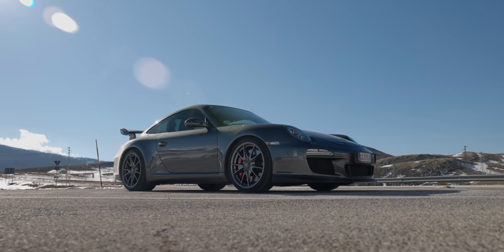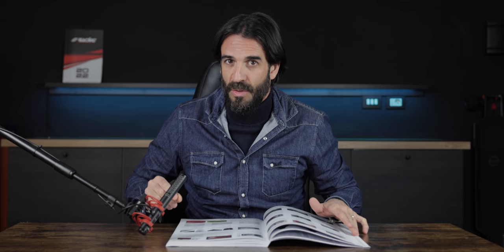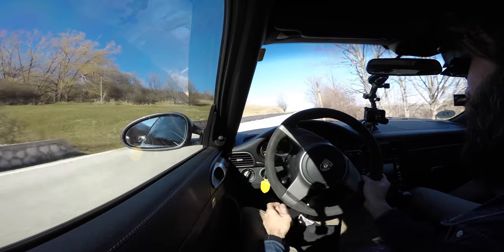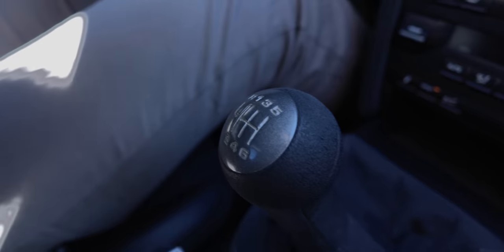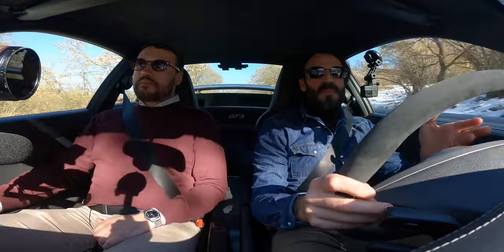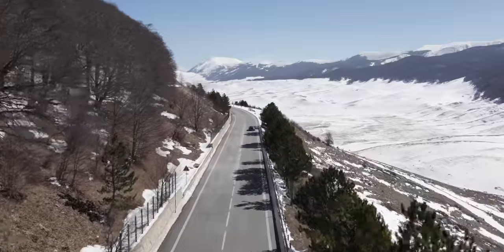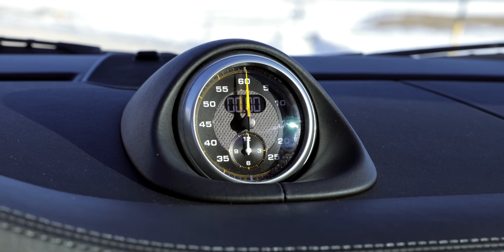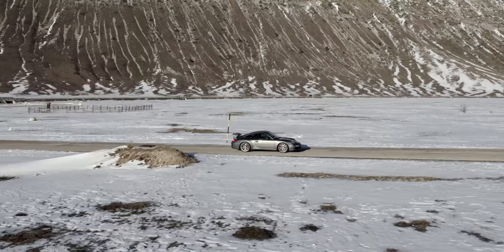PORSCHE 997 GT3 Cambio MANUALE: Puro godimento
Se ti stessi chiedendo quale Porsche comprare nel 2022, probabilmente questa video ti darà una risposta concreta. Concreta come la guida di questa Porsche 911 GT3 Mk2 con cambio manuale.
Che esperienza di guida UNICA signori e signore, sono lieto di raccontare questa Supercar in uno dei miei video preferiti.
Perché scegliere una Porsche 997 Gt3 Manuale oggi? Il vero gusto della guida sportiva, la macchina perfetta per uso quotidiano e per la pista. Auto da corsa con le targhe, chiamatela come volete, lei è il prestigio e l'ignoranza allo stato puro.

Tale sconto sarà applicabile al check out del carrello di QUALSIASI  articolo  su questi sito inserendo la dicitura “ODP15” nell’apposito spazio e sarà valido su TUTTI i prodotti presenti
Pellicole protettive: